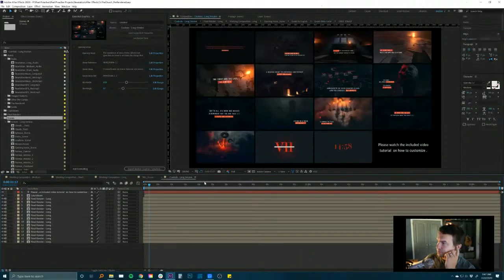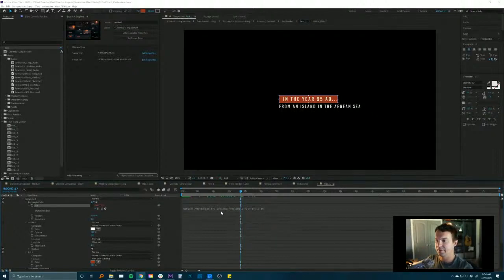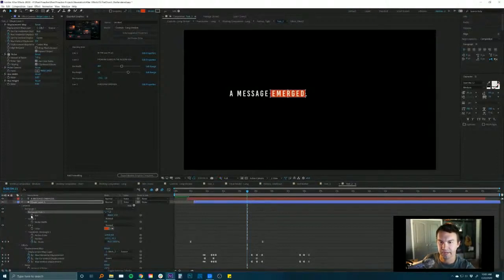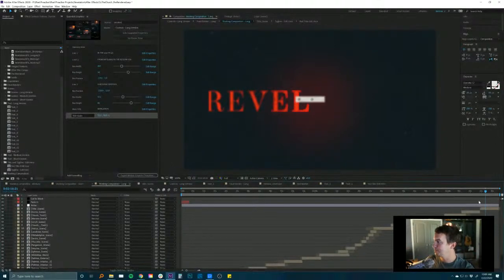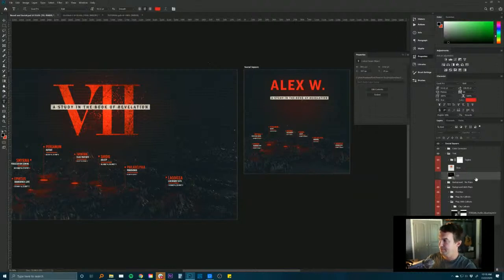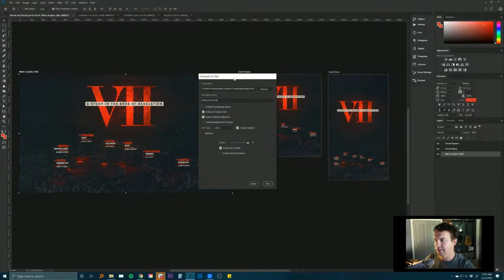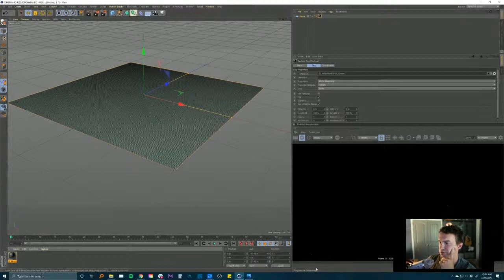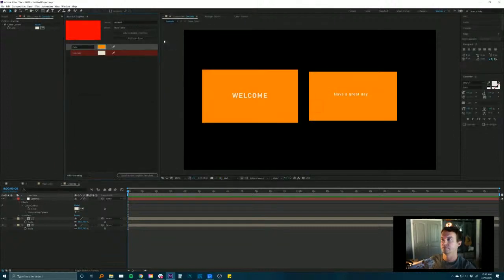Pixel Preacher Live Stream